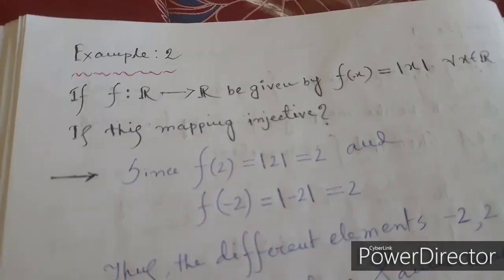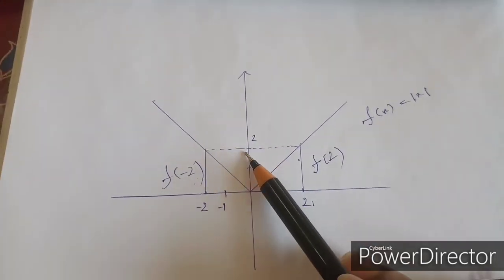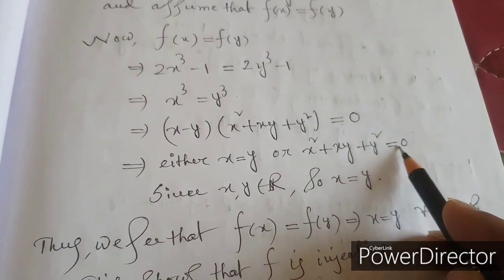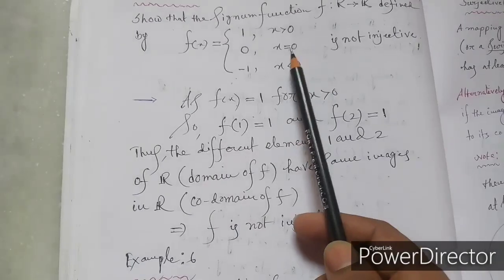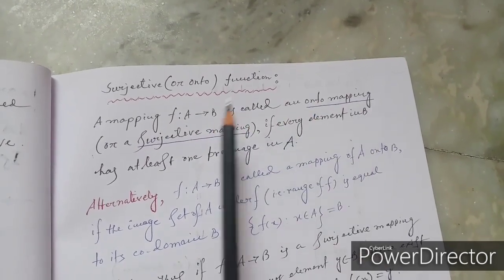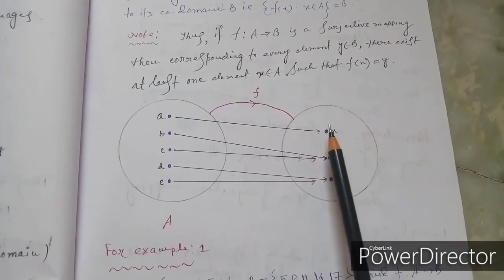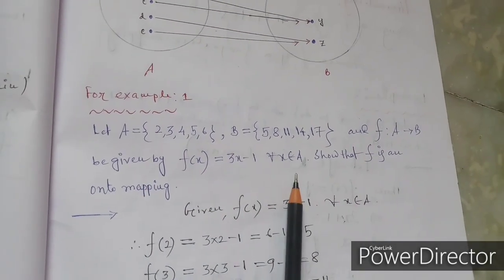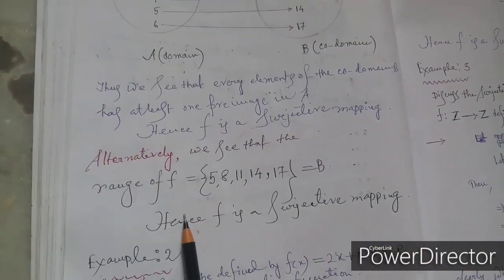Types of Mapping. Part - 2